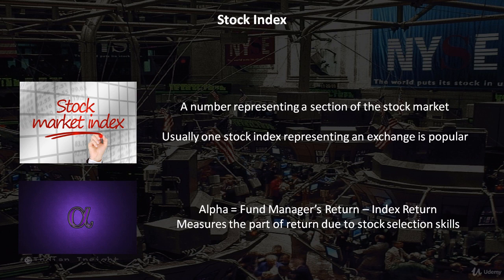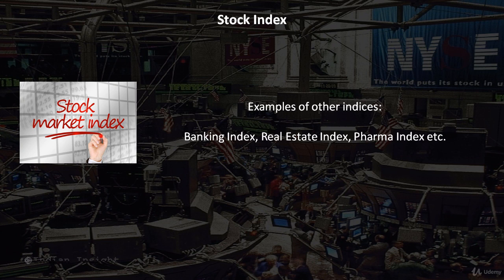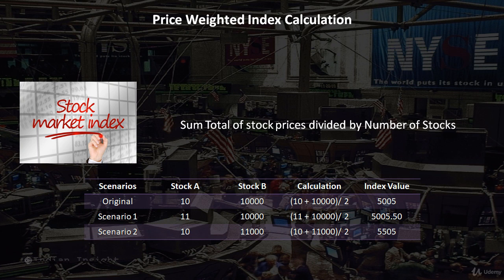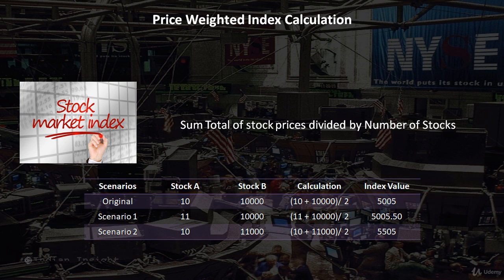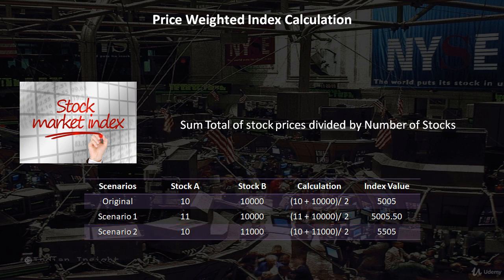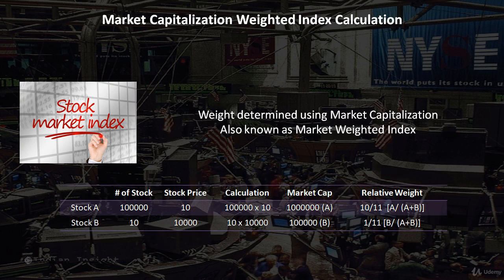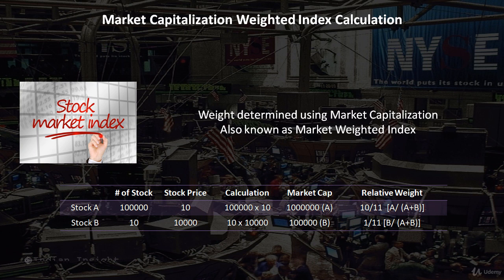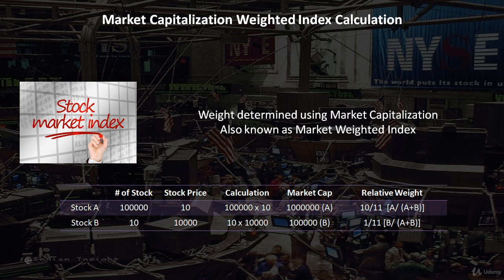Stock index | stock market course | dow jones |sensex 4 Stock Index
The stock market is made up of exchanges, like the New York Stock Exchange and the Nasdaq. Stocks are listed on a specific exchange, which brings buyers and sellers together and acts as a market for the shares of those stocks. The exchange tracks the supply and demand — and directly related, the price — of each stock.

» Need to back up a bit? Read our explainer about stocks.

But this isn’t your typical market, and you can’t show up and pick your shares off a shelf the way you select produce at the grocery store. Individual traders are typically represented by brokers — these days, that’s often an online broker. You place your stock trades through the broker, which then deals with the exchange on your behalf. (Need a broker? See our analysis of the best stockbrokers for beginners.)

The NYSE and the Nasdaq are open from 9:30 a.m. to 4 p.m. Eastern, with premarket and after-hours trading sessions also available, depending on your broker.